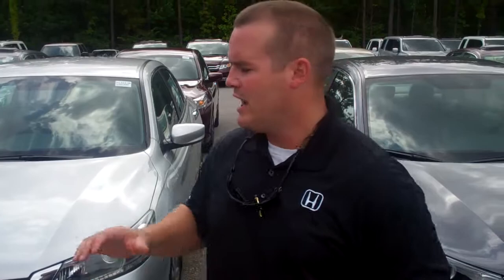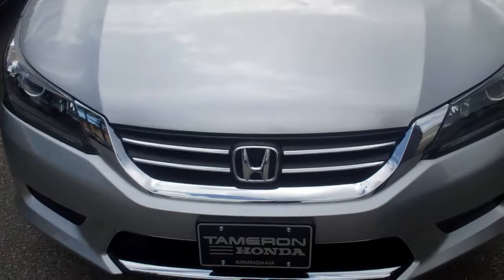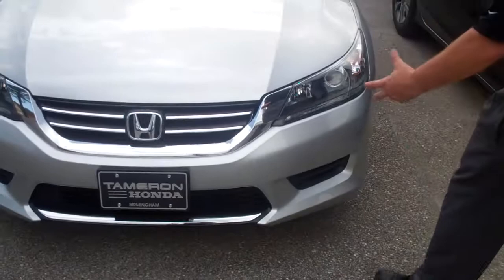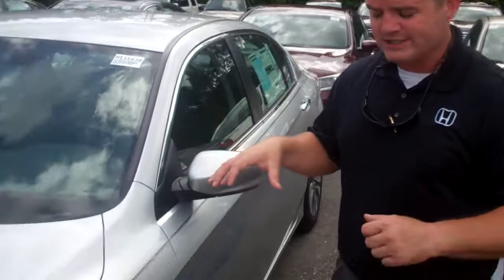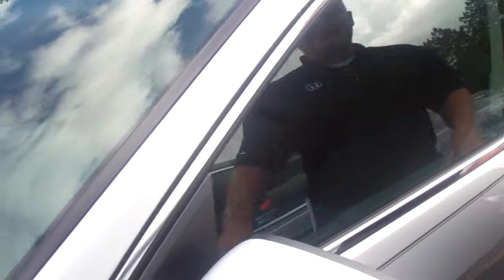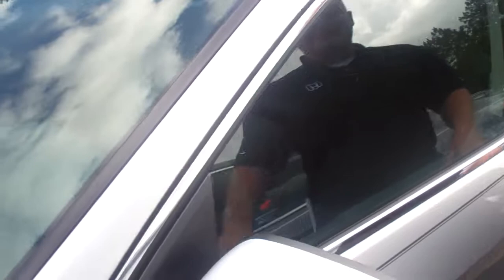2013 Honda Accord | Tameron Honda | Johnny Watwood